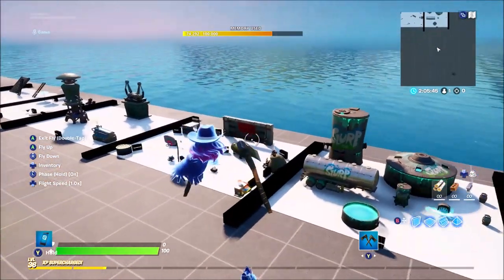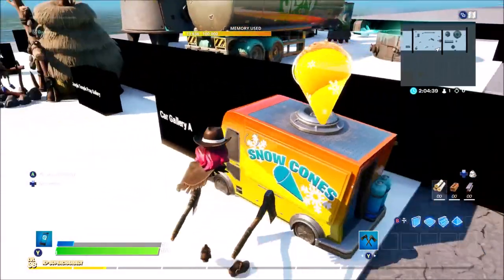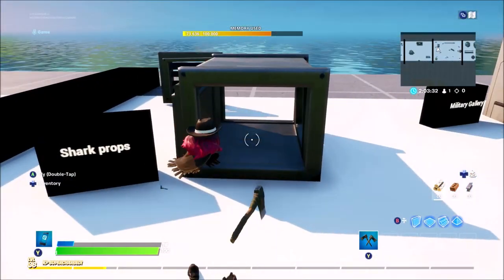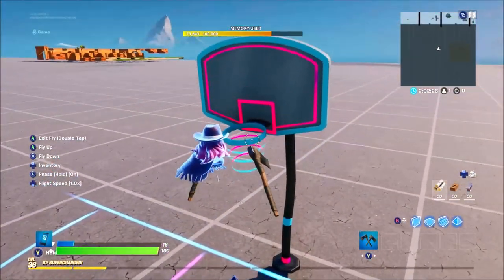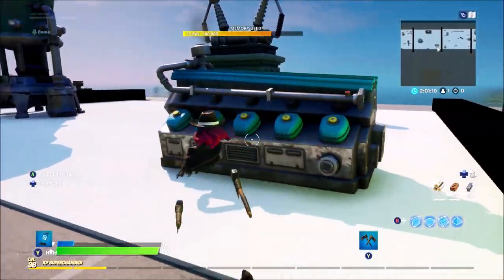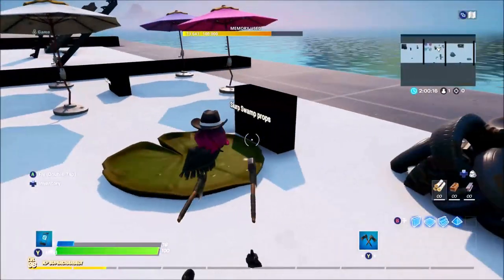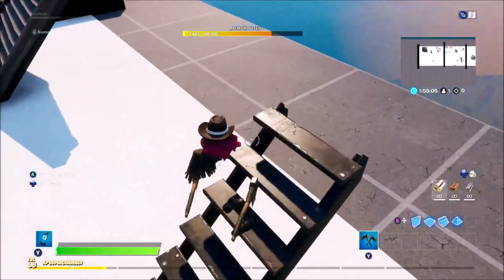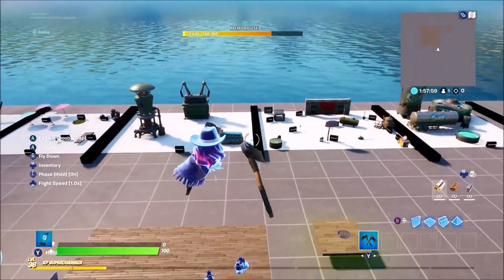All These Props Have Secret Abilities In Fortnite Creative! Unique And Useful Props In Fortnite!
Here's a list of props you may not know about in fortnite creative. These props could change your maps for the better!

"Epic Partner"

Music!